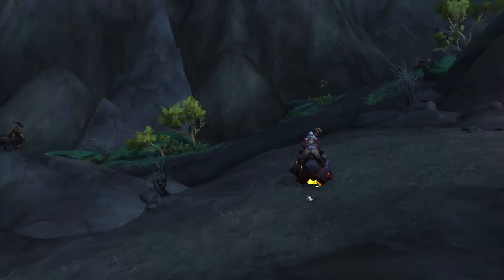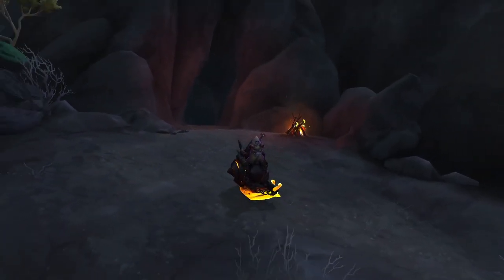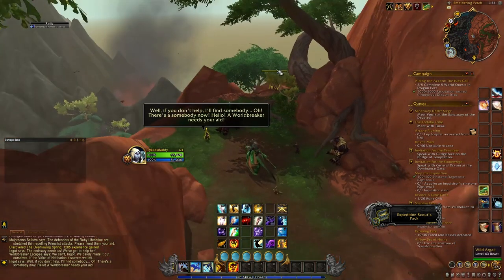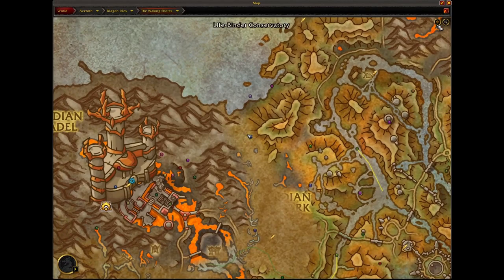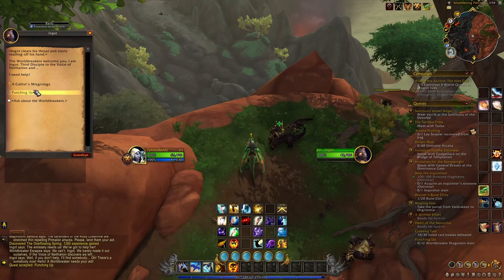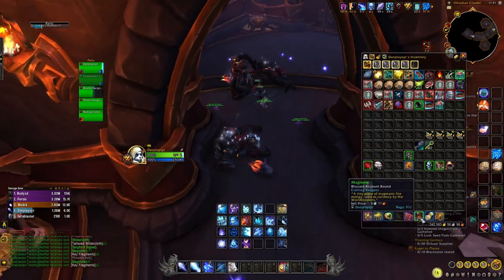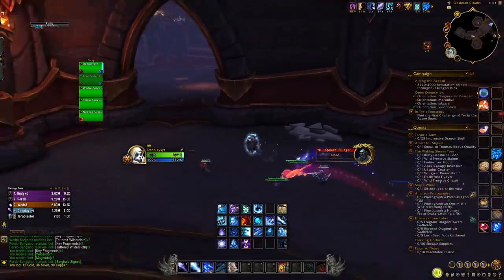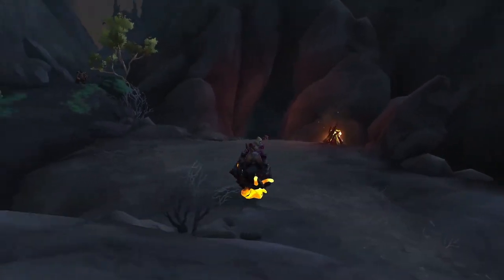Slumbering Worldsnail Shell Guide for World Of Warcraft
So in this video I showcase how to get the Slumbering Worldsnail Shell mount for world of warcraft.

The mount is pretty easy to get, and it only took me about 1.5 hours to obtain.

If this video inspired/helped you to get this mount, feel free to show your support by dropping a subscribe or a like on this video, and comment down below what mounts you want to see guides for next :D